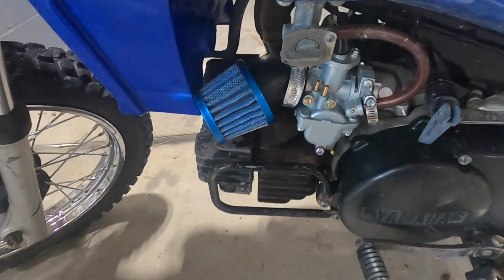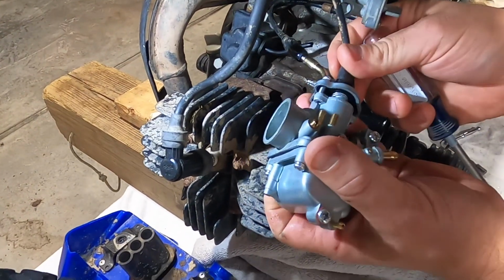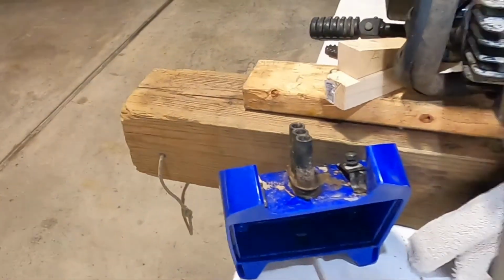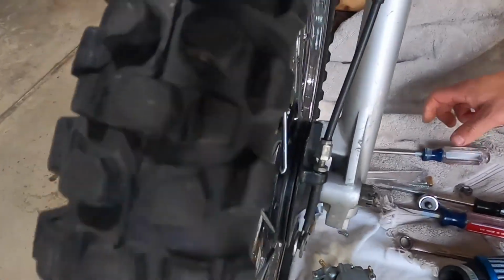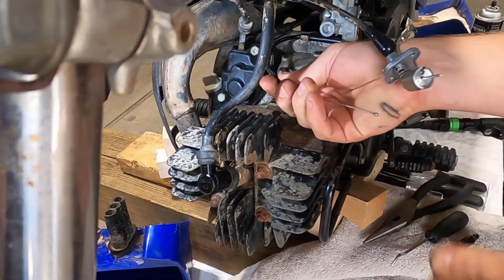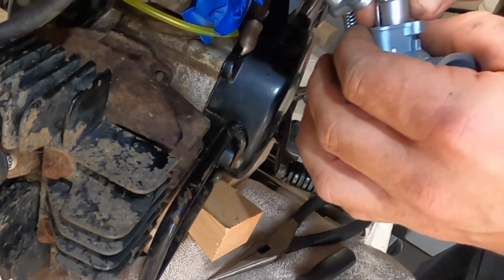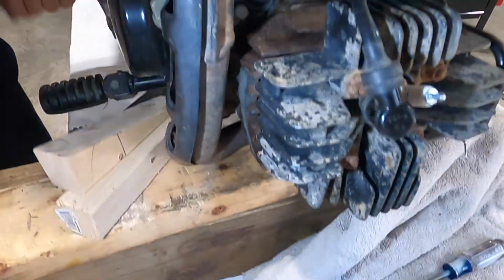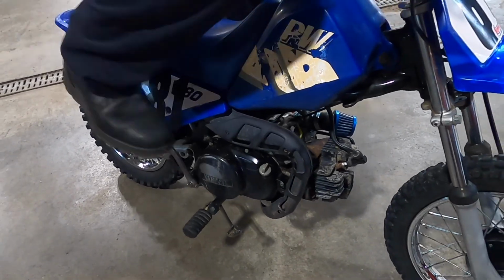Carb and oil line replacement 2000 Yamaha PW80 Mikuni Y-Zinger 21W-14101-01 carburetor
This is a video showing the hastily done process of replacing a Chinese knock off carb with a genuine Yamaha OEM replacement.  The oil injection hose is also replaced in the process at about 4:30.

Fuel and Oil replacement lines:

Kevn on 4 Wheels